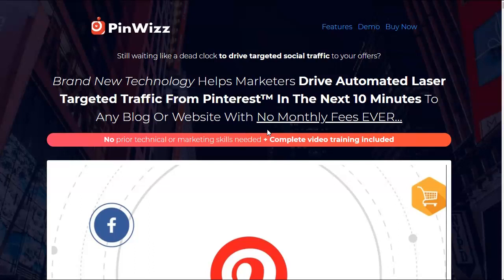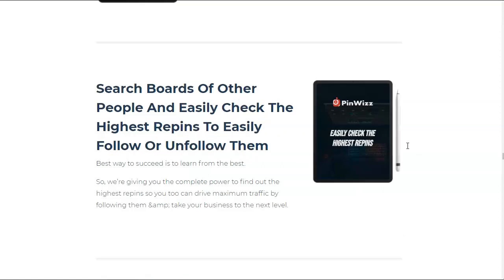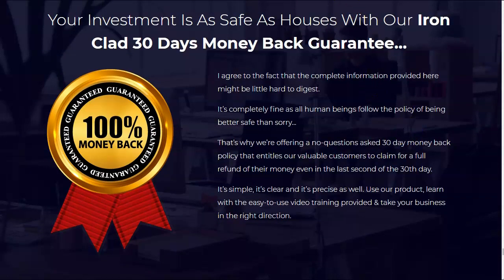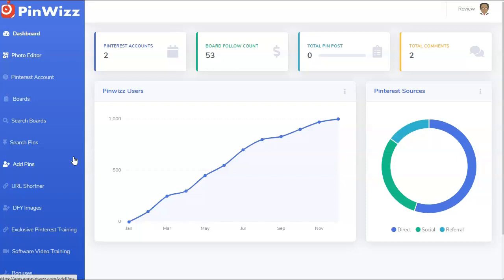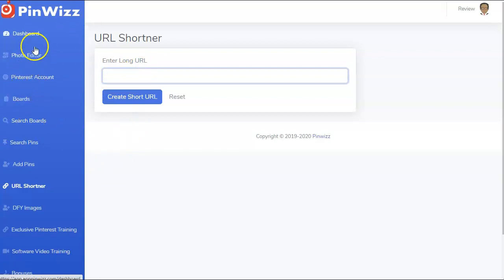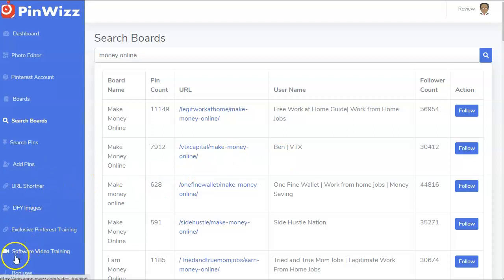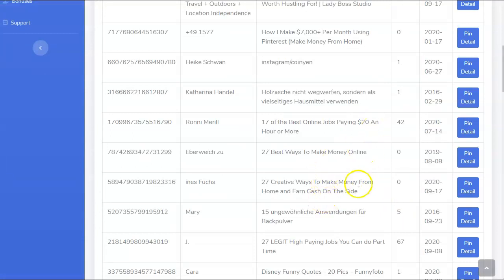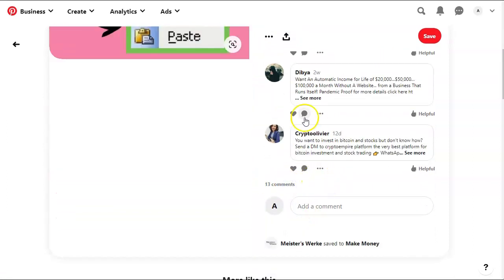PinWizz Honest Review Really Make Money Online See Why 😀🤑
This is my Easy 3 step 𝐇𝐨𝐧𝐞𝐬𝐭 𝐑𝐞𝐯𝐢𝐞𝐰 𝐨𝐟 PinWizz from the vendor Rudy Rudra

it's for anyone who wants to mmo using Pinterest

- It's a typical sales page, but...

Demo
- the software appears to do what the training says it will

- from personal experience i do not trust several of the vendors used as "testimonials" at all, so i'm basing any positive trust in what i've seen in the training and the demo, and not in any testimonial on the sales page.

- are you willing and able to schedule and spend the time you'll need to actually make this work for you?

- this is a tool, be honest with yourself and decide if you'll use it, if yes, then it could be a good thing, if no, then do not buy it.
- the training is simple and to the point.  only taking action will prove if it will work

- this is probably a 1-3hr give or take / day commitment if you really want it to work for you.

- you have to already have your links and sites you want to drive traffic to for this to benefit you, but it could work.

𝐑𝐞𝐜𝐨𝐦𝐦𝐞𝐧𝐝𝐚𝐭𝐢𝐨𝐧𝐬 𝐟𝐢𝐧𝐚𝐥 𝐭𝐡𝐨𝐮𝐠𝐡𝐭𝐬 / conclusion?
- If you can commit to doing the work, and it will take probably 1-3hrs / day from what i understand after watching the training, then this could be a useful tool...

- if you have too much on your plate then this is just a distraction, even one of their training videos mentions that if you don't have something you are passionate enough to enjoy Pinteresting about then this won't be worth your time and work, because it will take time and work.

- i give PinWizz a 7

If you are interested in a course to learn how to build an online business in online marketing or creating your own products you can sell online then check this out, especially if you're tired of a lot of fake gurus and fake promises that never work out.